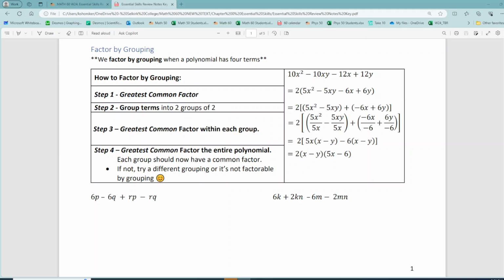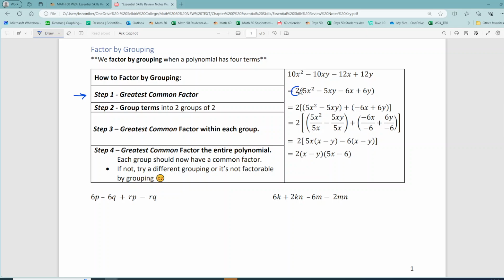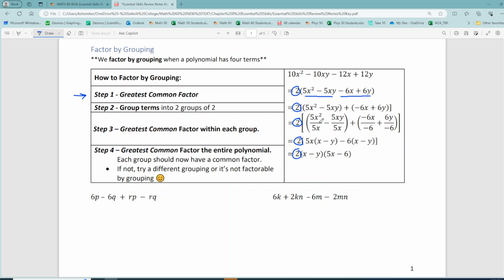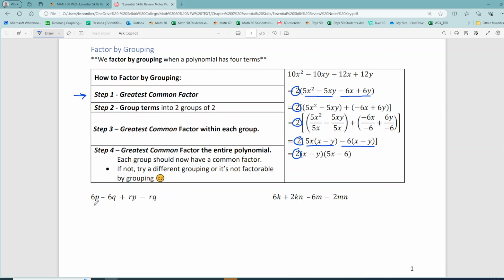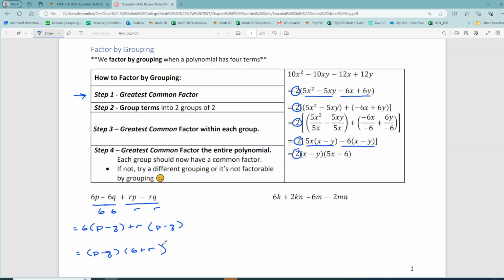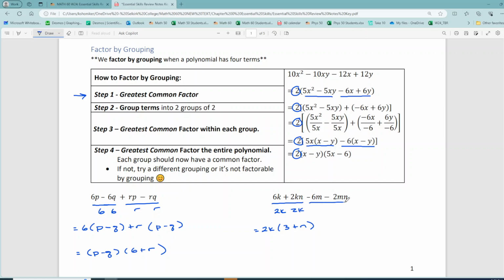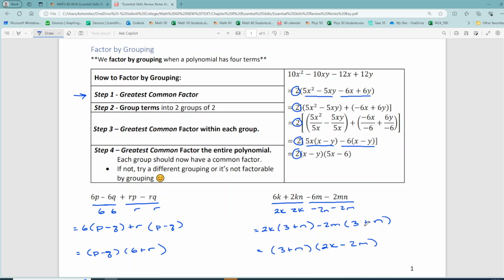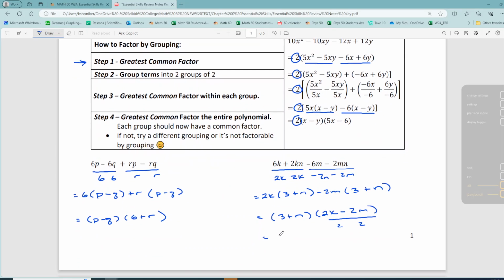2 Factor by Grouping